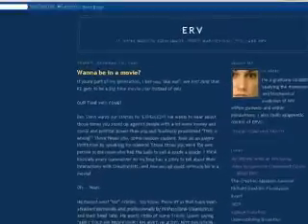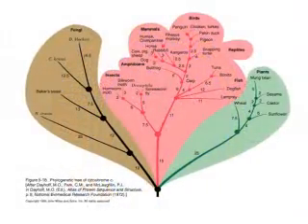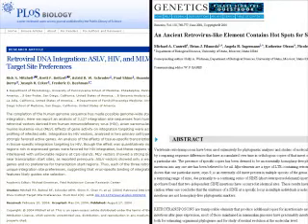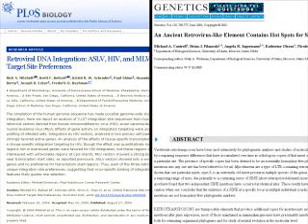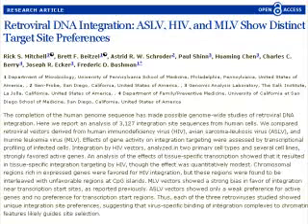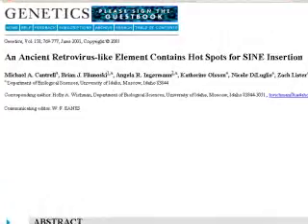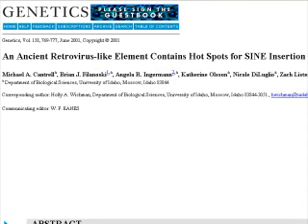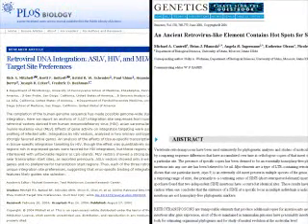Preferential Integration of Endogenous Retroviruses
(This video is the first in a series.)